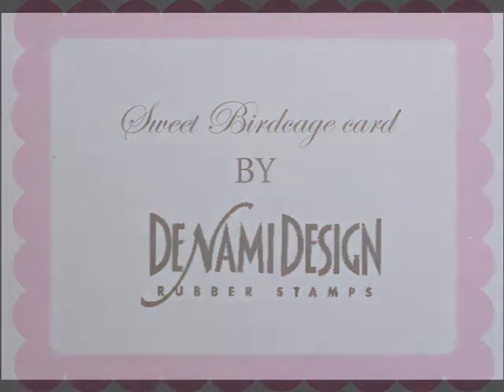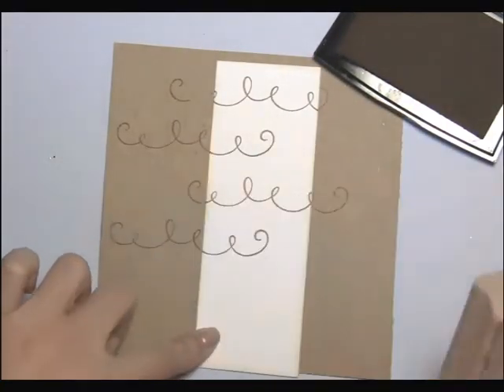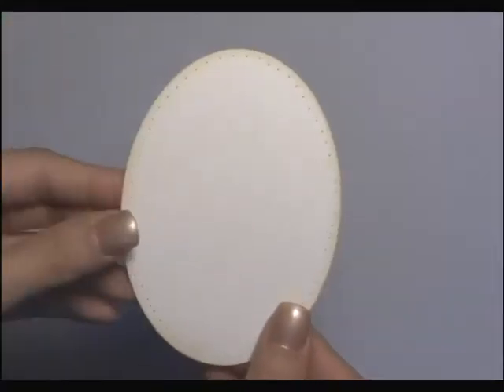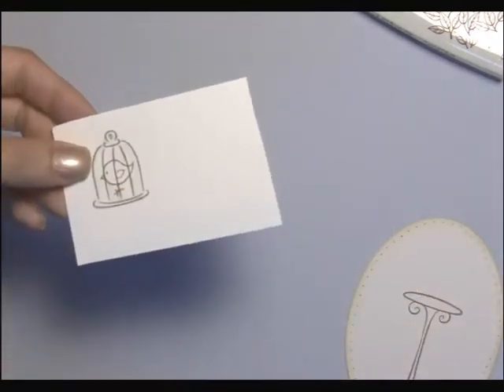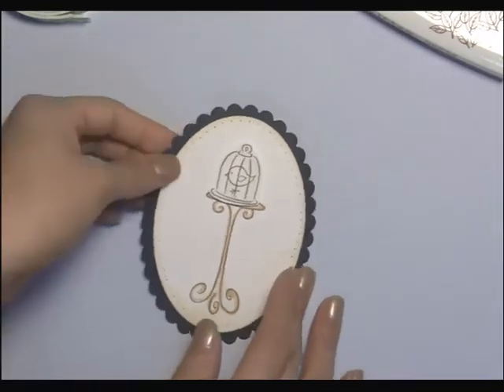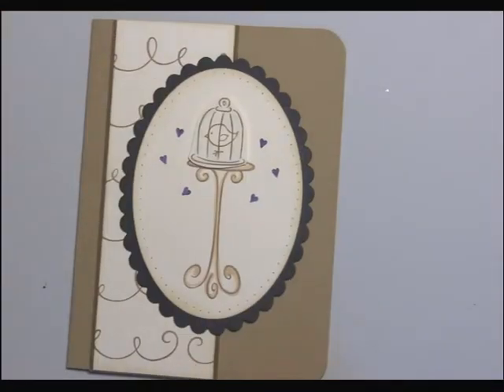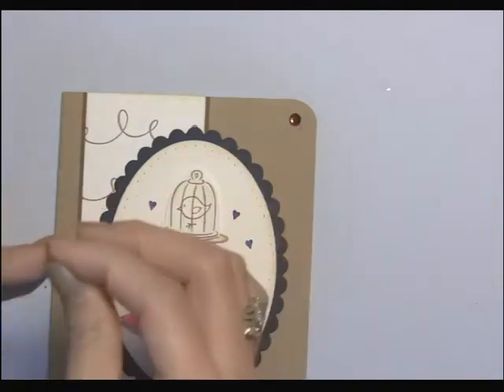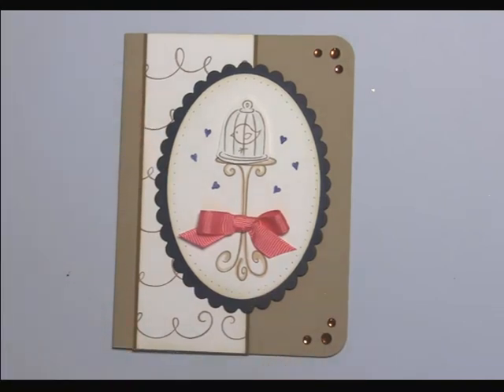Quick and Easy- Sweet Birdcage card by DeNami Design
Make a quick and easy Sweet Birdcage Card using rubber stamps.